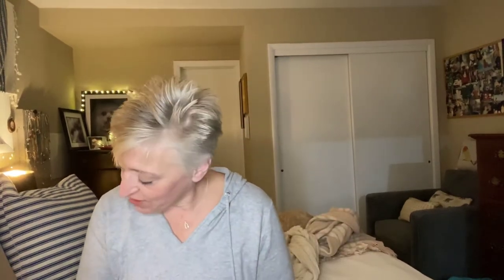I won a giveaway from Fawn Figures it Out !! 💙 / and some chit chat.....